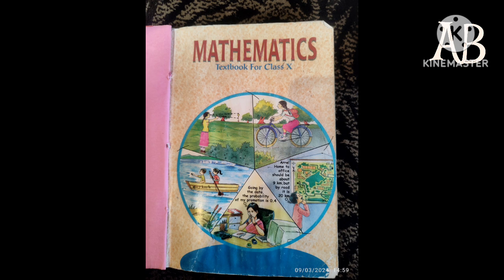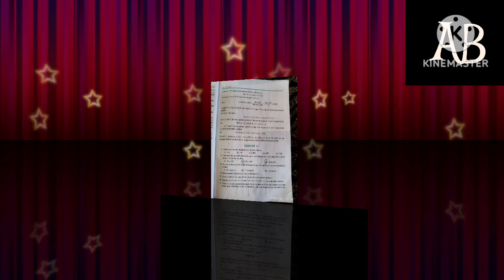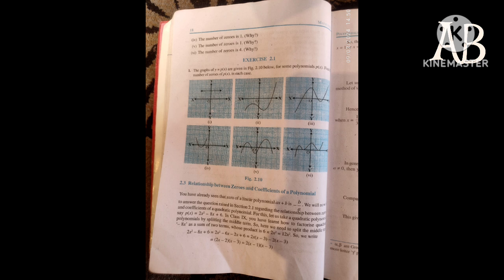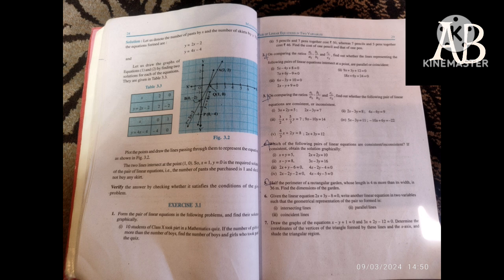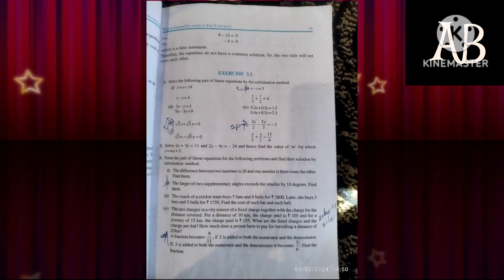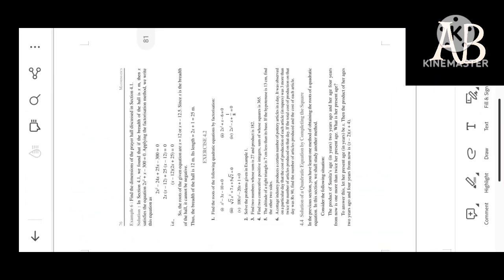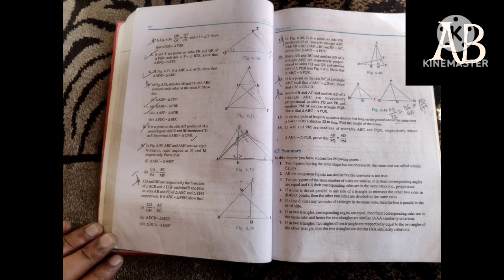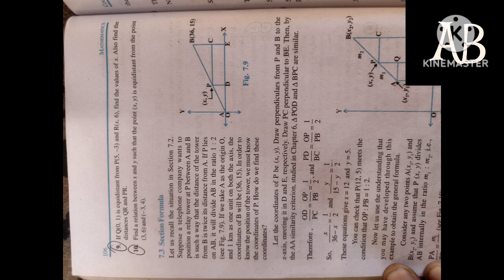Class 10th Jkbose MATHEMATICS Guess paper session 2023/24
follow on Facebook and Instagram as azhar mathematics Circle